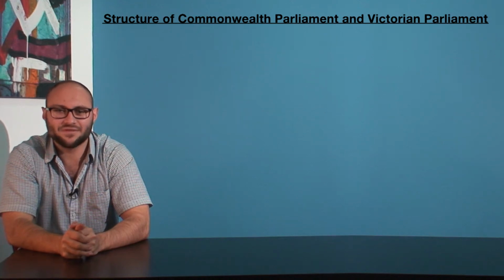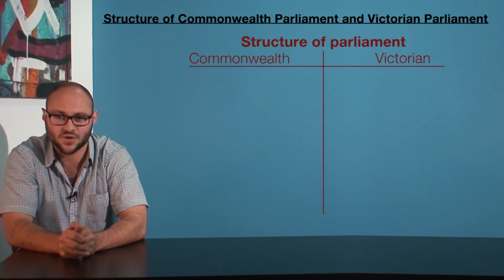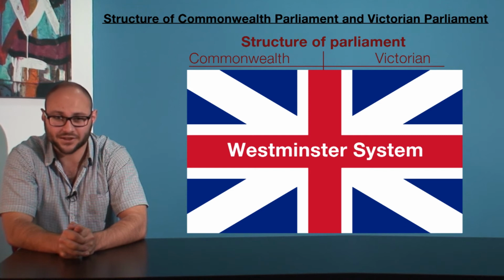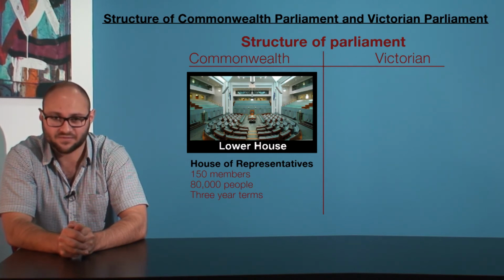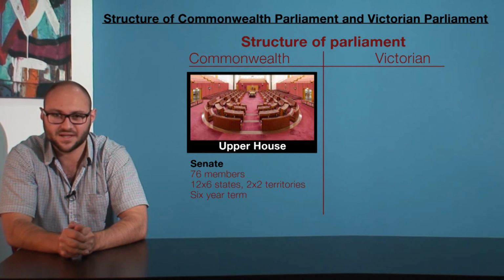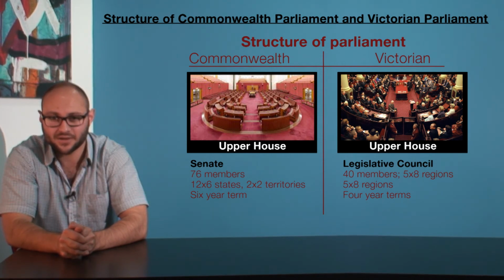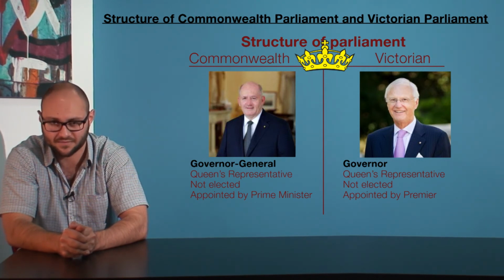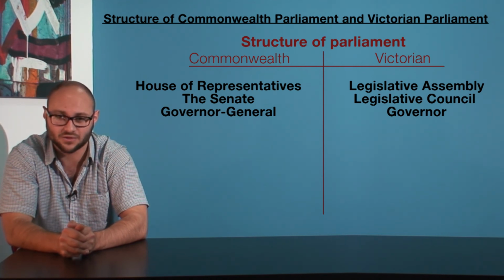VCE Legal Studies - Structure of Commonwealth and Victorian parliaments